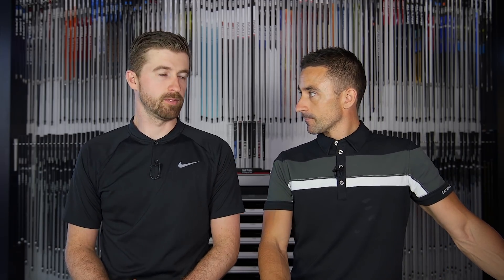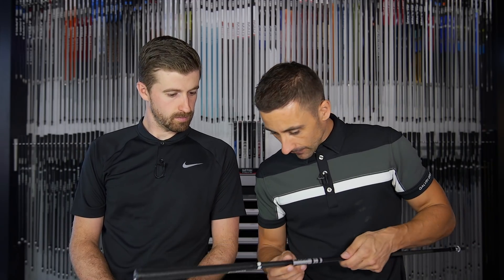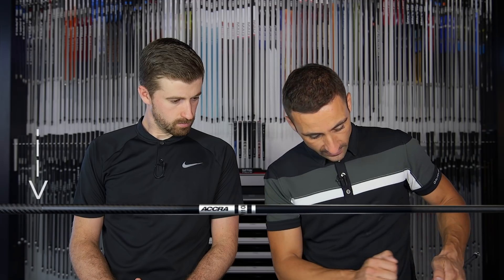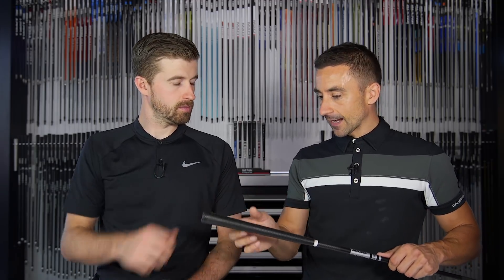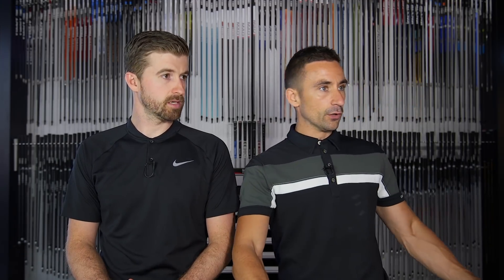Steel VS Graphite Iron Shafts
– Many golfers believe graphite shafts are meant for slower swing speeds only, and can't live up to the consistency and stiffness of a steel shaft. In this video we test two identical weight shafts, one in graphite and one in steel, and discuss the characteristics of each. Could you benefit from going to graphite shafts in your irons?